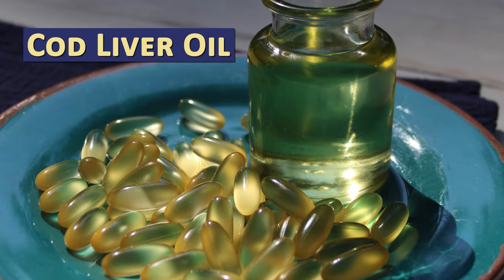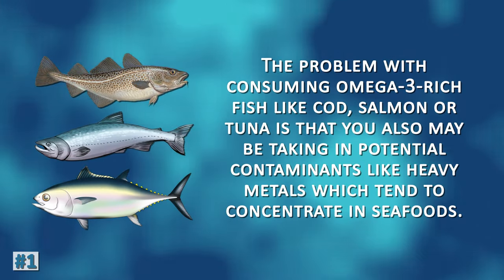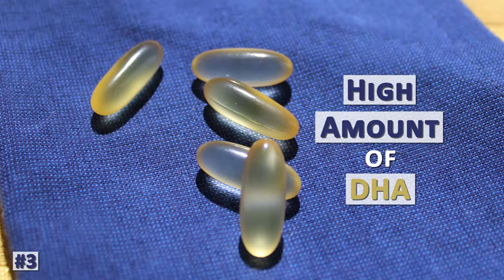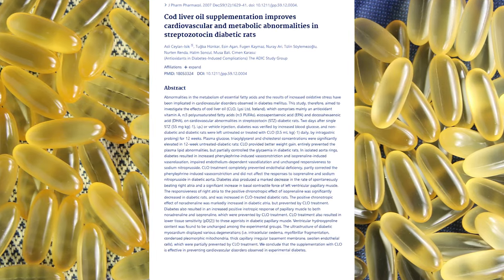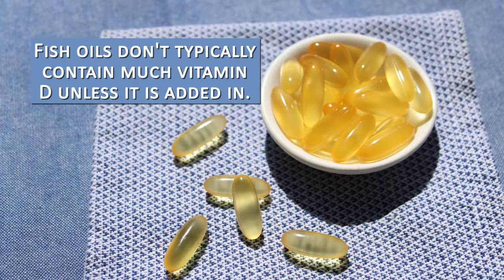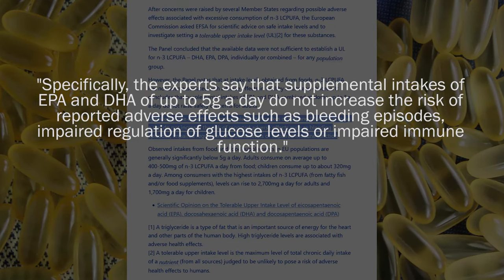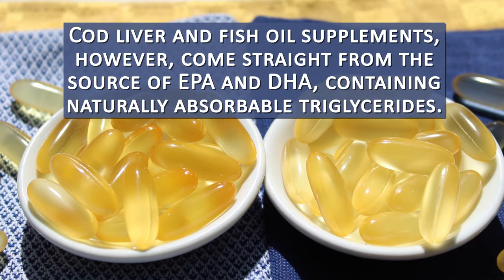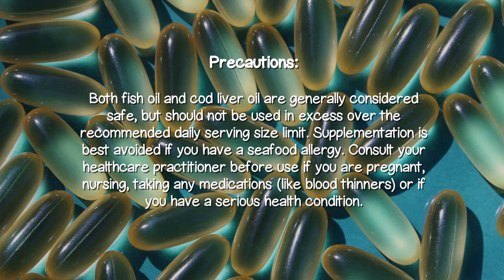COD LIVER OIL BENEFITS and Cod Liver Oil Vs Fish Oil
Cod liver oil benefits the body as a concentrated source of the omega-3 fatty acids known as EPA and DHA. But that's not all, find out more about its traditional uses by seafaring and Nordic people of the North Atlantic and Artic climate zone where it first originated.

What are the big differences between cod liver oil vs fish oil (also called omega-3 oil)? In this video we will go over this in addition to some considerations about dosage. Available as a dietary supplement, learn more about quality and how its processed.

Recommended Suppliers
Nordic Naturals, Arctic Cod Liver Oil, 16oz
Nordic Naturals, Arctic-D Cod Liver Oil, 8oz
Nordic Naturals Arctic Cod Liver SoftGels, 180caps
Dropi, Omega 3 Fish Oil Capsules, 90caps
Dropi, Omega 3 Fish Oil Liquid, 5.7oz
Nordic Naturals Omega-3 Fish Oil, 8oz
Nordic Naturals, Omega-3 Fish Oil Softgels,180caps
Carlson, Cod Liver Oil Liquid, 16.9oz
Carlson, Fish Oil Liquid, 6.7oz
Carlson, Fish Oil Softgels, 240caps
Rosita, Extra Virgin Cod Liver Oil, 5oz

Vegan or Vegetarian Options

Nordic Naturals, Algae Omega Capsules, 120-softgels
Naturelo, Vegan DHA Omega 3 Oil, 120softgels
Bragg, Vegan Omega 3 Supplement, 60softgels
Antarctic Krill Oil, 90caps

Additional Sourced Info
Dietary Effects of Fish Oils on Human Health, A Review of Recent Studies
Scientific Opinion on the Tolerable Upper Intake Level of EPA, DHA and DPA

Video Chapter Timestamps
Intro
00:13 Cod Liver Oil Benefits
01:27 #1) Omega-3 Fatty Acids
03:17 #2) Joint Health
03:38 #3) Cognitive Benefits
04:30 #4) Eyesight, Skin and Bones
05:19 #5) Cardiovascular Support
05:47 Cod Liver Oil Vs Fish Oil
07:50 Which is Better, Fish Oil or Cod Liver Oil?
08:44 Considerations About Omega-3 Dosage
10:26 Purchasing Quality Supplements
11:26 About Fish Oil Processing
12:08 Precautions